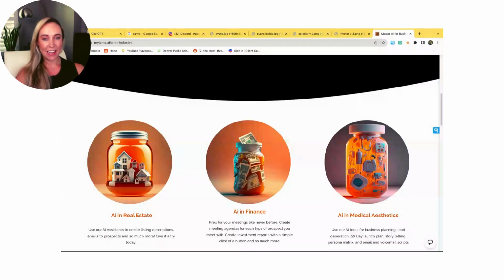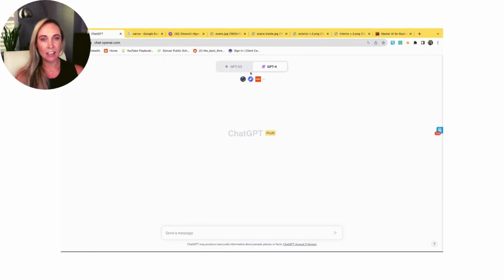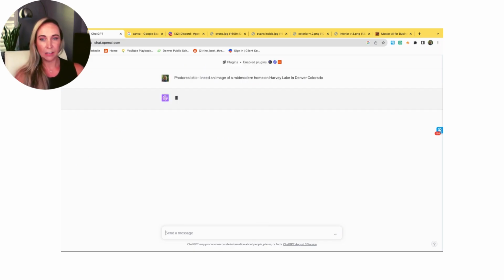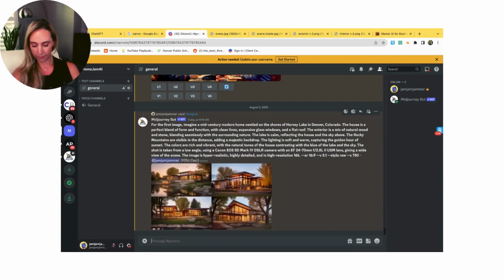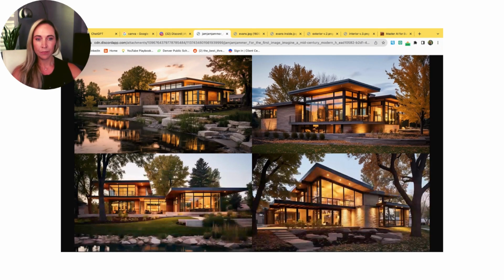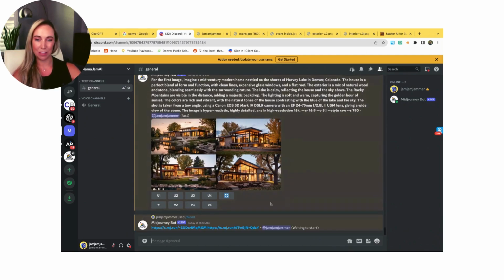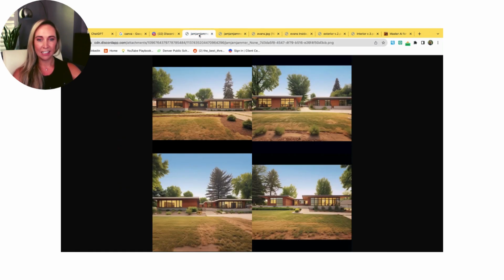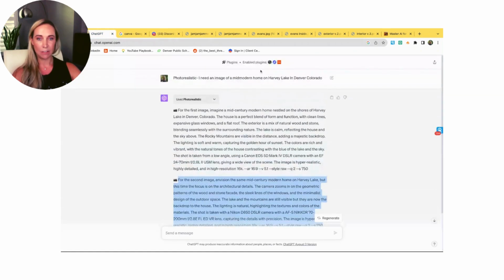ChatGPT for Real Estate? Here’s What No One’s Telling You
Jam AI tagged products below. Learn more.

🚀 FREE Ai Resources For Your Business
🔗 AI Business Freebies Train AI like an employee, automate tasks, and scale smarter.

📖 AI Made Simple – No BS, Just Results:
📚 Ai Club Society The best AI Community Ever Created for small to medium sized business owners. Save time, make more, and work less with AI.
📚AI at SKOOL Find an automation or training on sales, marketing or AI automations.

If you're new here, I’m Robyn but my friends call me, Jam. I’m the founder of Jam AI. We show small business owners how to scale with AI training. We also build AI solutions that actually work for small business owners. No fluff, no jargon—just AI that makes you money. Our AI Assistants help businesses automate, optimize, and grow.

Here’s how I got here:
2010: Built my first digital agency. Learned everything the hard way.
2018: Scaled to six figures, but saw the burnout trap and made my exit from the agency.
2020: Started a sales and marketing training program for small business owners
2021: Started incorporating AI into my training because it’s obviously the future
2022: Jam AI launched. Started a membership and had an immediate waitlist
2023: Over 500 small business owners using AI to automate marketing, sales, and admin.
2024: AI Assistants expanded to 30+ industries
2025: Showing small businesses that AI is our future.

What’s next?
More AI solutions that save you time and make you money.
More real-world AI strategies—not just theory.
More ways to use AI like a pro, even if you're not tech-savvy.

To every business owner pushing forward: AI won’t replace you, but someone using it will.
Make the next move. Let’s get to work.
🚀 Keep building,
Jam